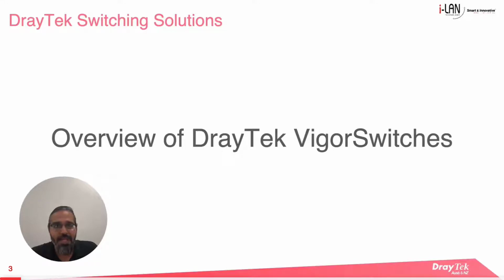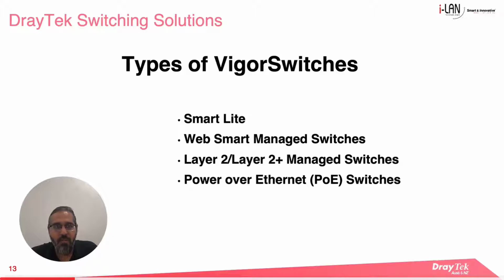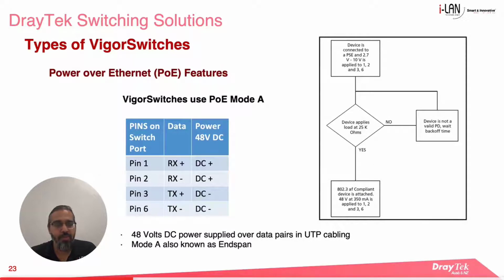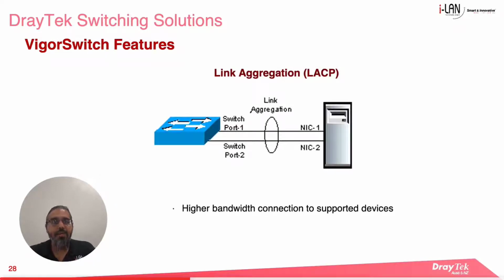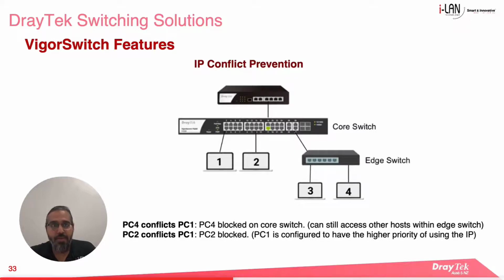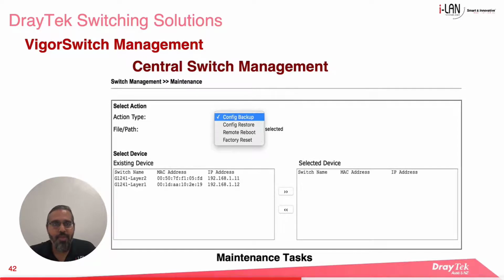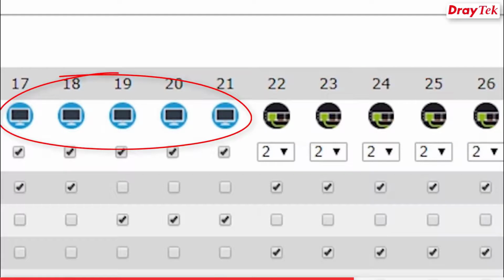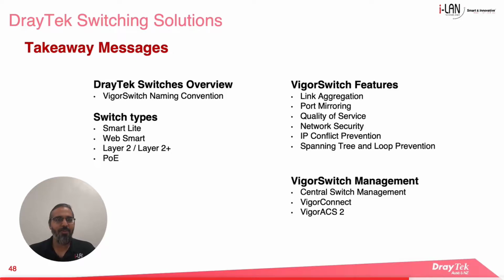Webinar - DrayTek Switching Solutions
In this webinar we provide an overview of DrayTek’s range of switching products to suit small to medium sized business applications. When used with DrayTek routers, you can have an integrated platform to manage and configure your network.